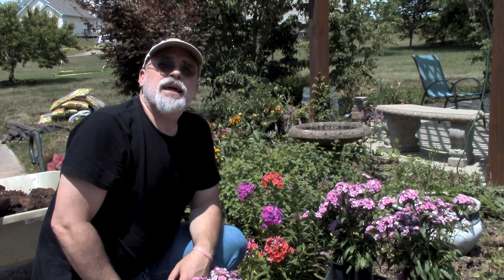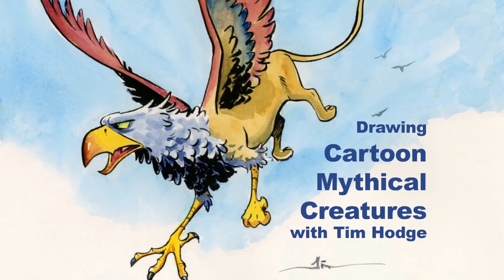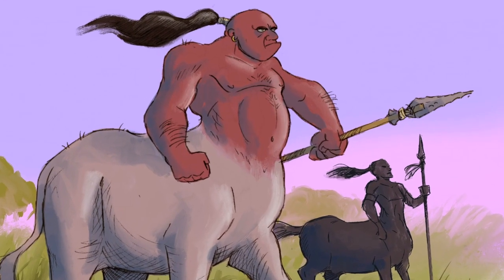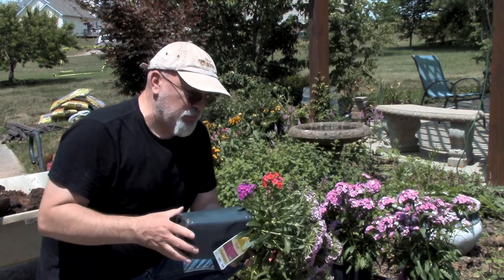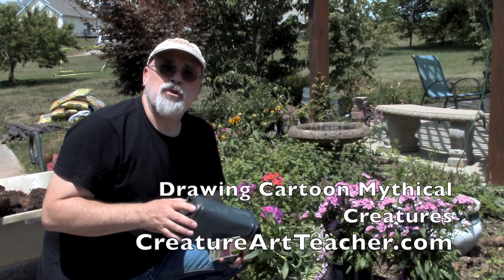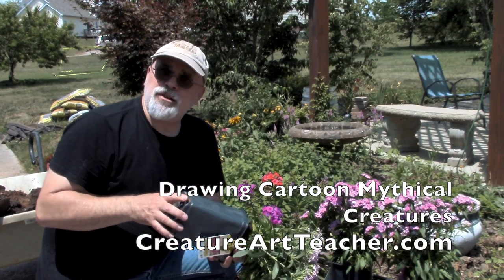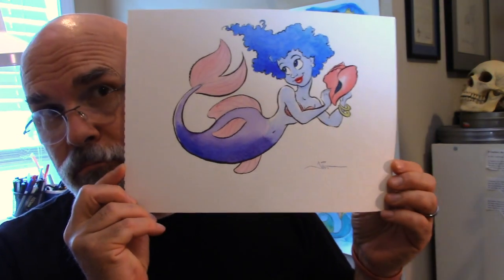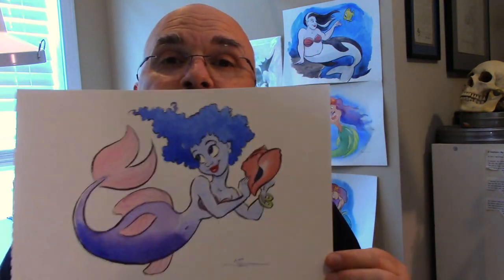PREORDER SALE: 50% OFF Drawing Mythical Creatures with Tim Hodge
I am pleased to announce that a BRAND NEW Course by my good friend Tim Hodge is up for preorder.

Course will be released on 7/17/2020